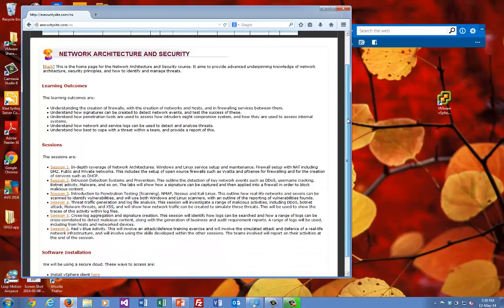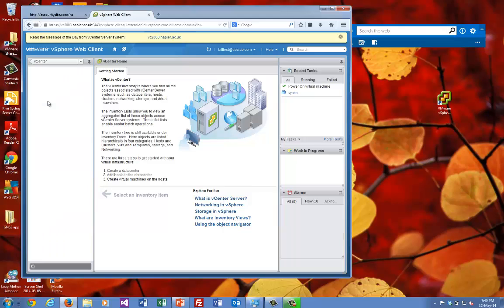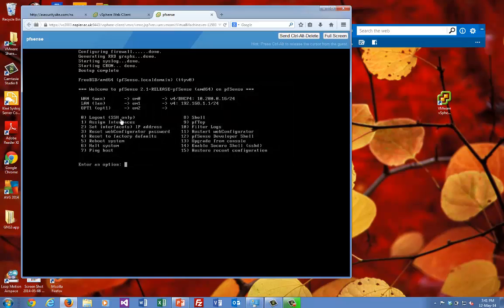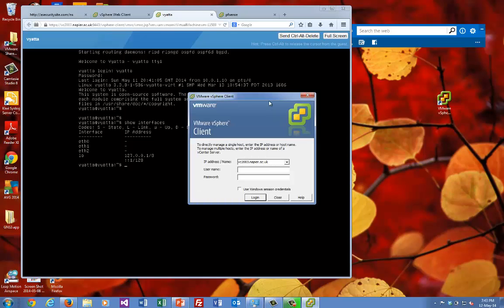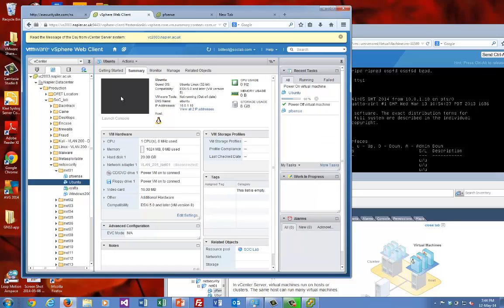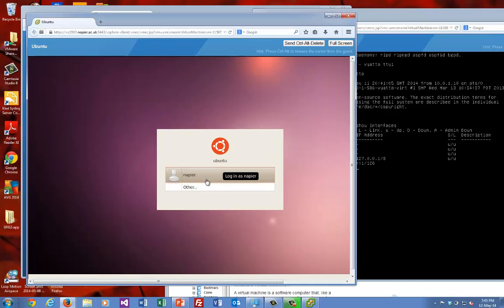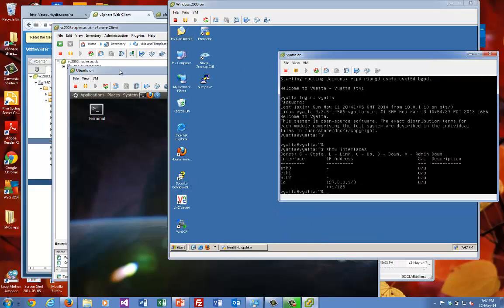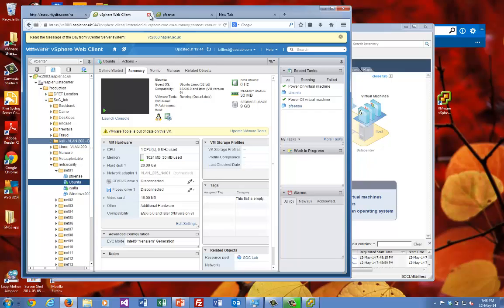Network Security and Architecture: Introduction